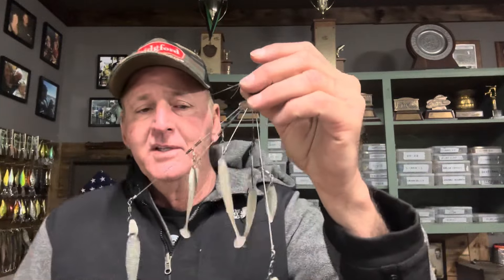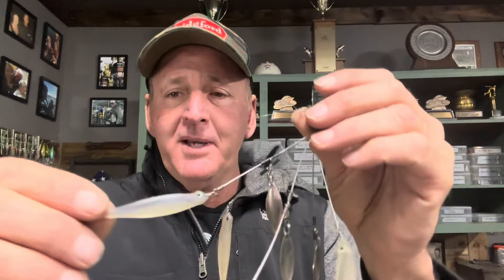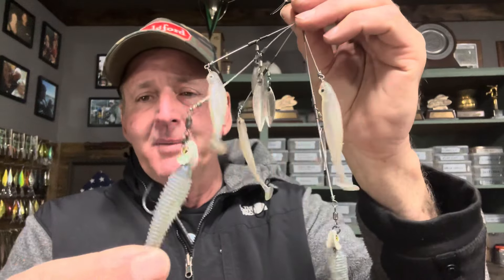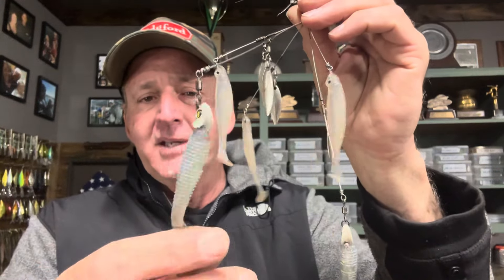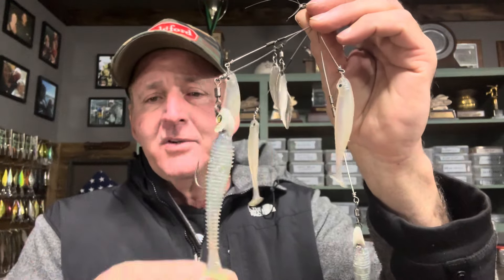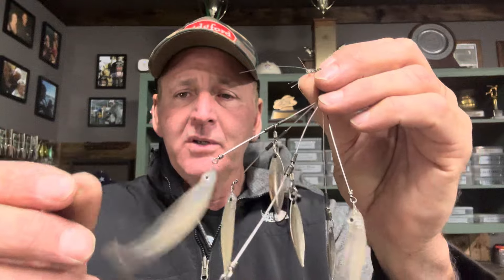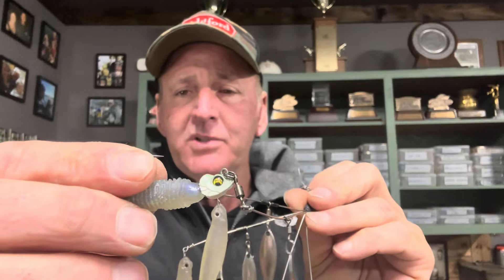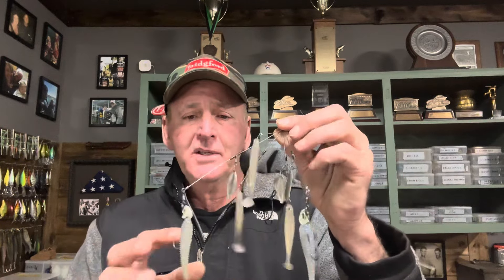You’ll Never Fish Another Alabama Rig After Seeing THIS One…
Randy talks about fishing the Alabama rig….

If you would like to order any Alabama rigs or any other gear.

Alabama rig link…

Megabass okashira jighead…

Megabass hazedong shad…